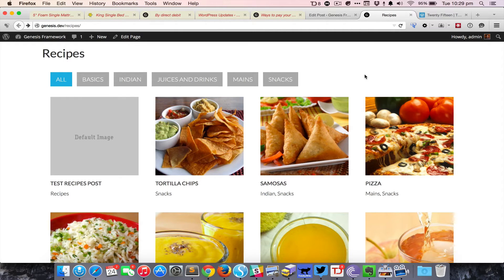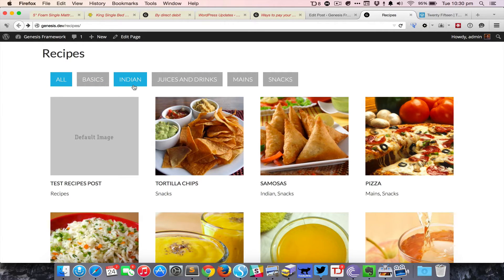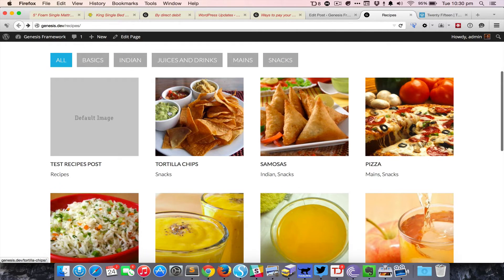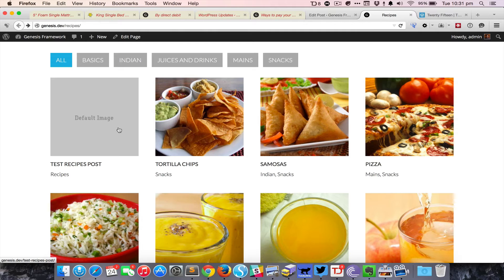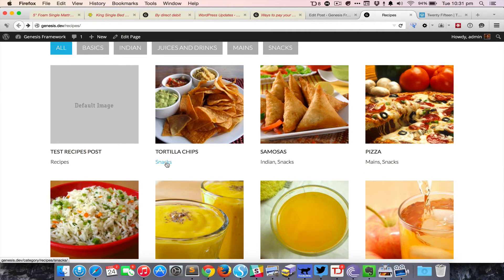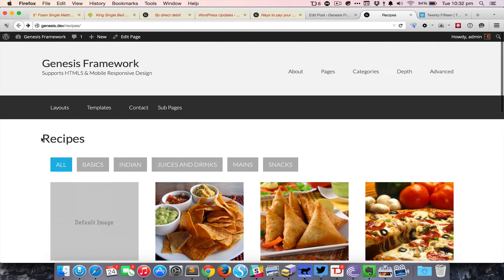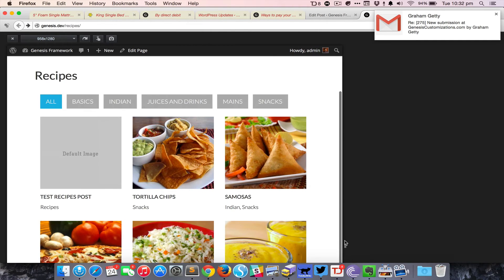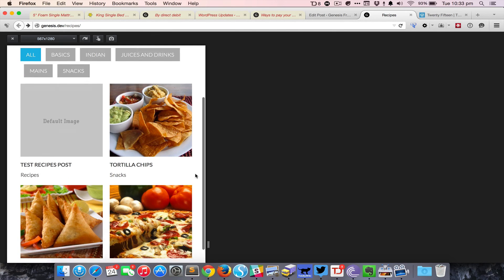Filterable Posts Grid in Genesis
Page Template for displaying Posts Grid in Genesis Filterable by Sub Categories of a specific Category: